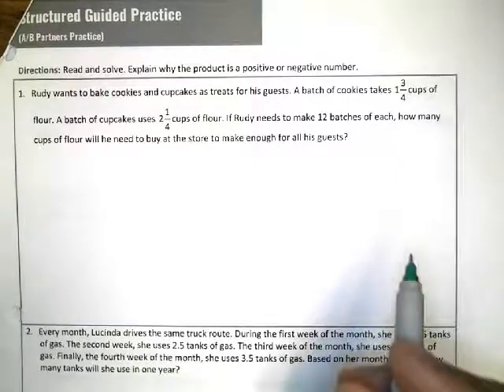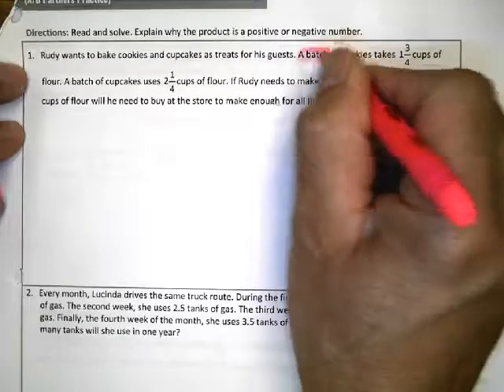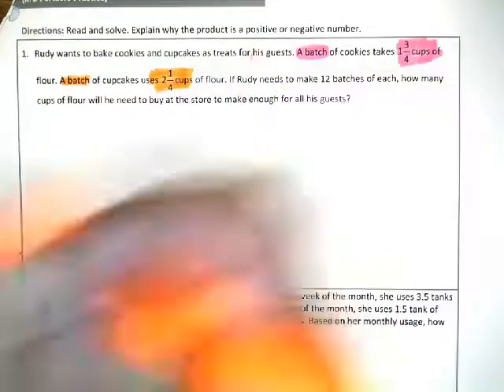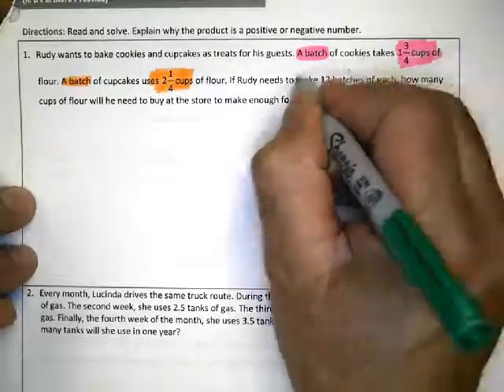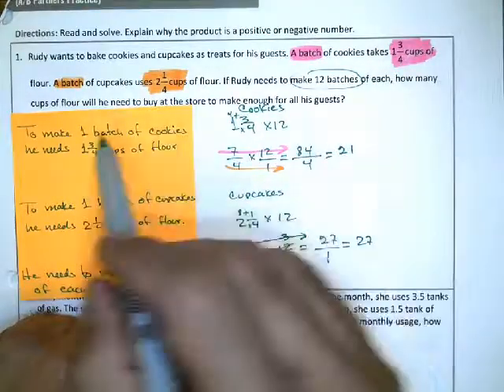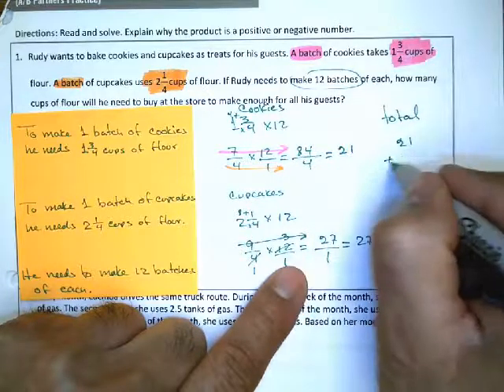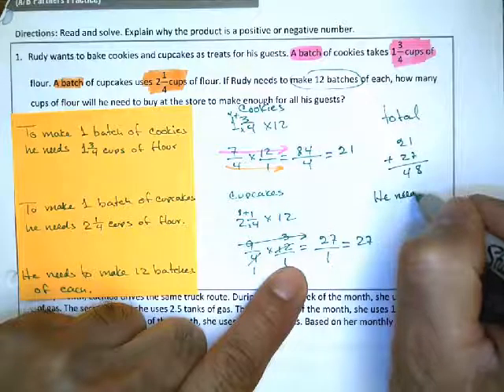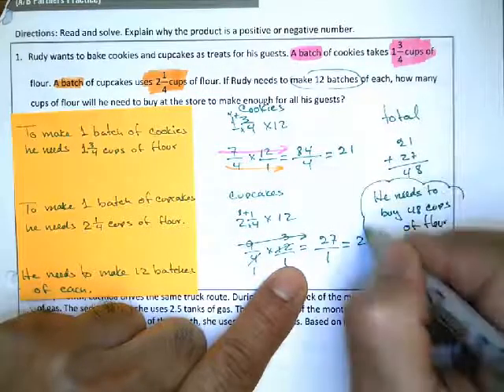U2L7 SGP#1.mp4